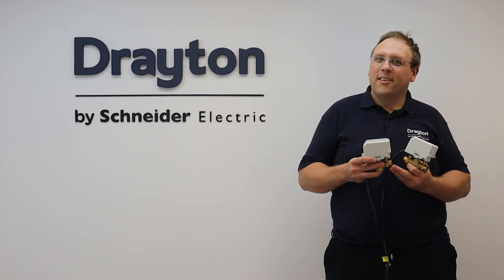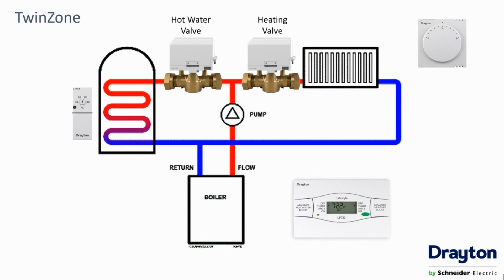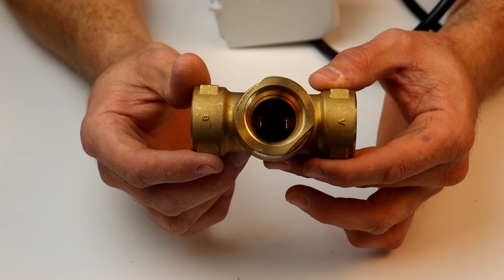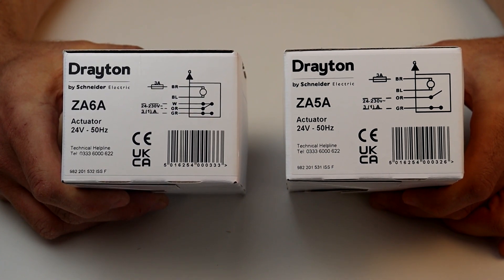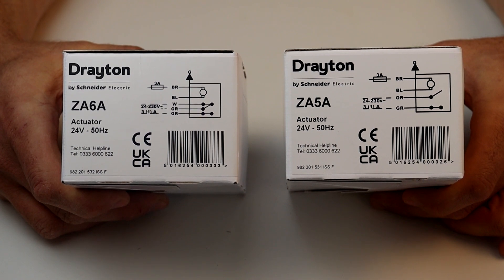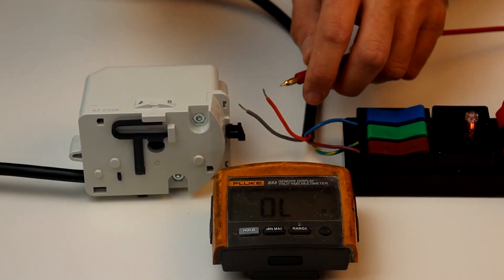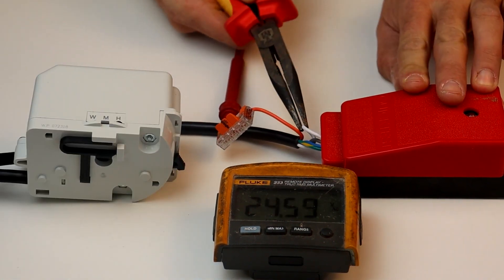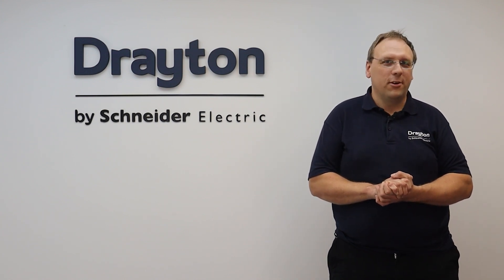Motorised Valves - range overview, installation and what's inside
Used primarily in larger properties for zoning, Drayton's 2 port, diverter and mid-position valves are available in 22mm and 28mm.  All models feature 'snap-on' actuators and have industry-standard wiring and dimensions.

We’ve designed a new loyalty programme around you—with discounts, extended warranties, training, merch and more to reward you and boost your business.